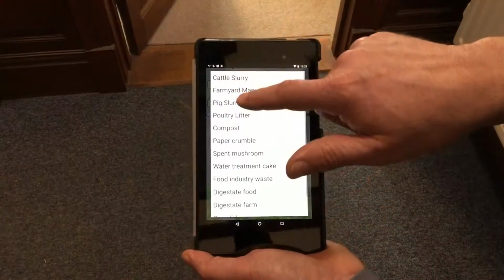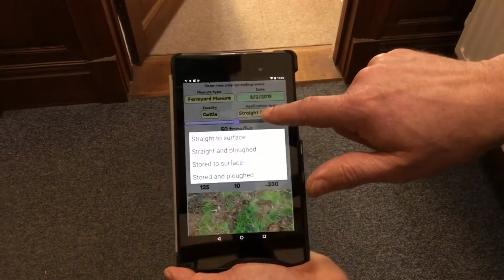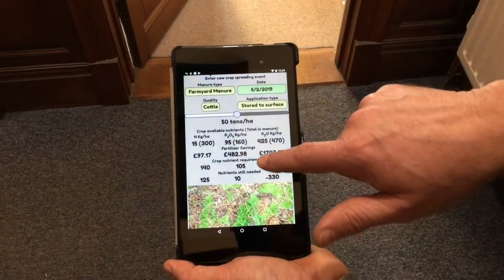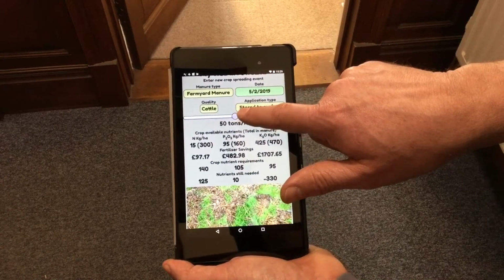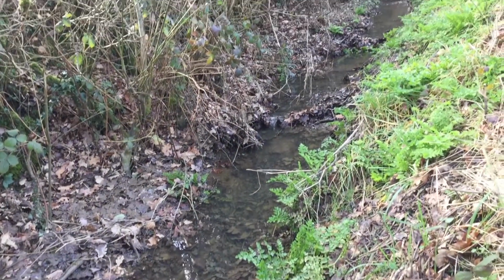On-farm nutrients at Rothamsted Research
Gain insight into on-farm nutrients at Rothamsted Research with Chris Hodgson, an Environmental microbiologist.